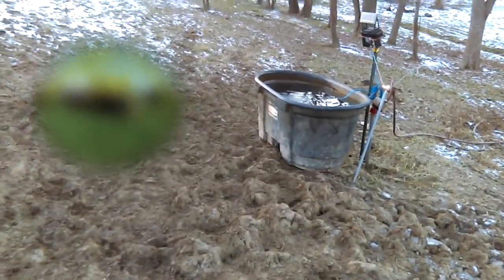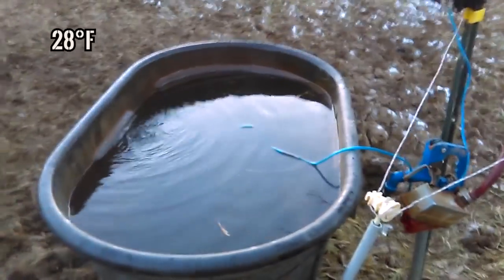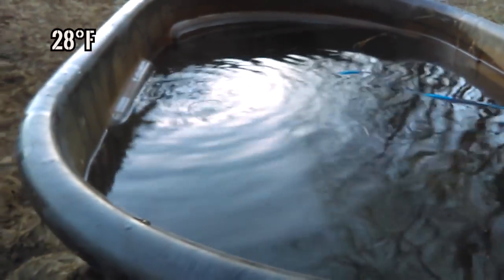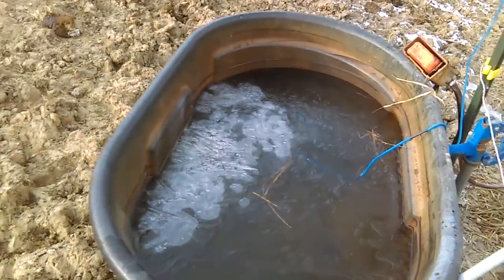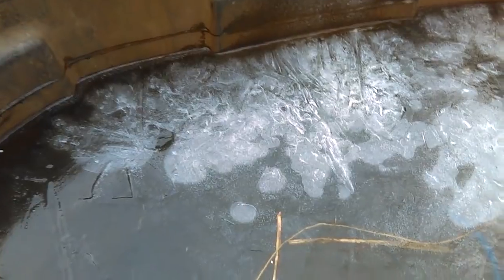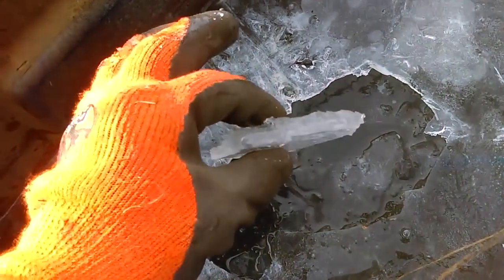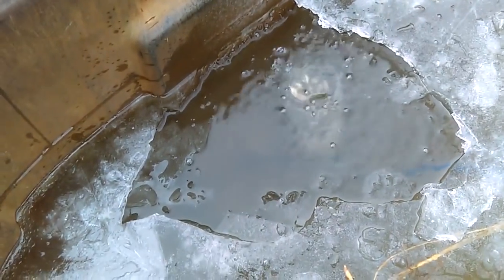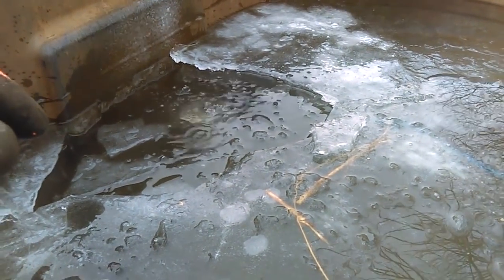Solar Powered Water Bubblier...Field Test 1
In the last week, temperatures have dropped below freezing making it the ideal time to test my solar powered water bubblier. Battling frozen stock tanks is something that is very common in the winter and hopefully this bubblier will help prevent that.

Hello folks, My name is Jason Chrisman, I started custom grazing (managing cattle for another guy) on leased land the Fall of 2013 with no experience. Since, I have watched hours of videos on grazing and done many experiments on my own. It wasn't long after I started managing the cattle that I added chickens to our rotations. The chickens are the fly control for the cattle and they help spread out the manure patties which helps them breakdown faster.

Ever Thought About Keeping Bees?